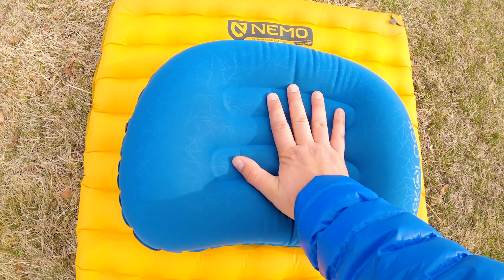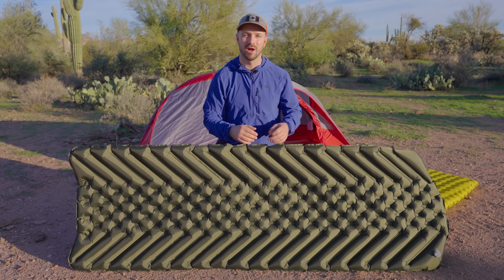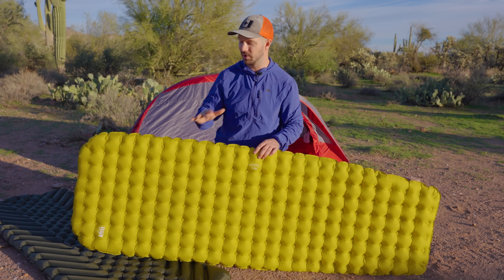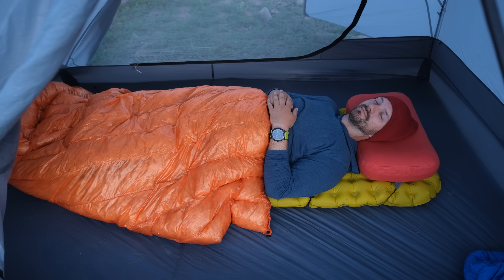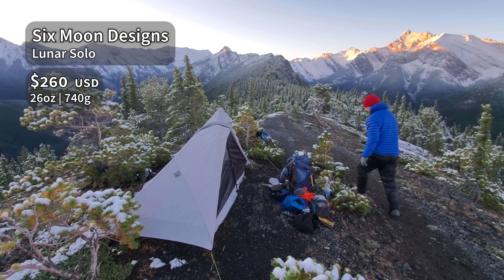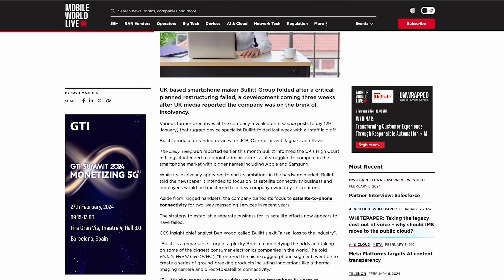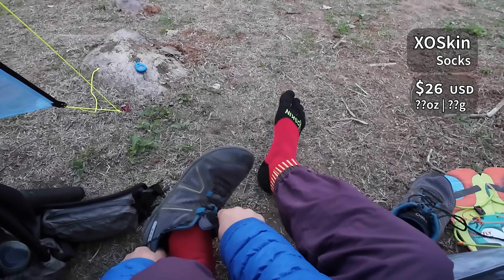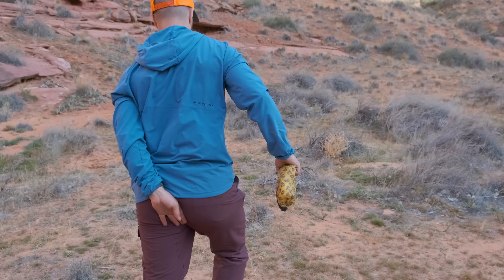Budget Backpacking Gear to AVOID!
👇 GEAR FROM THE VIDEO 👇
REI Helix Sleeping Pad
Lanshan 1 Pro Tent
Lunar Solo Tent
XOSkin Socks
Garmin InReach Messenger
Sawyer Squeeze Filter
Quickdraw Filter

Insta360 One X3
Rode Wireless Mic
Komperdell Camera Staff